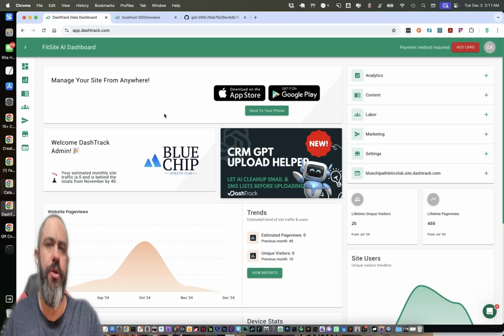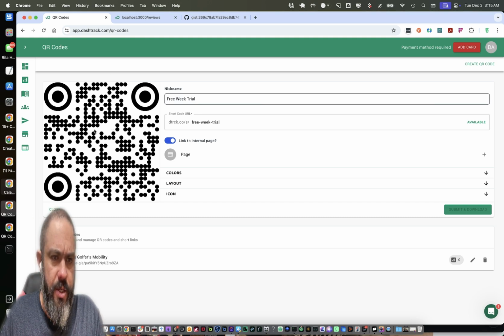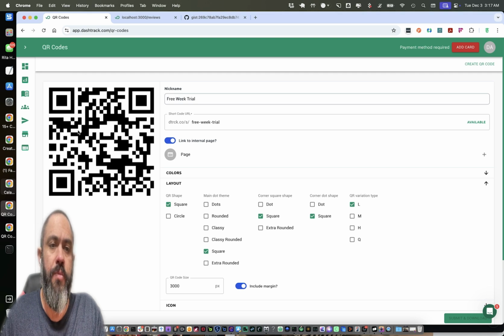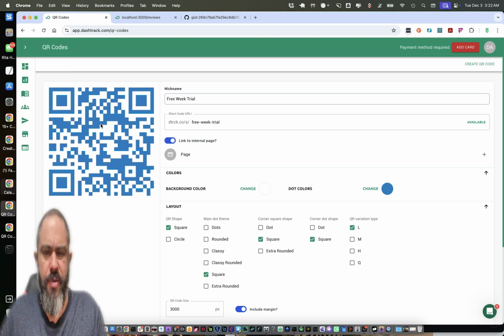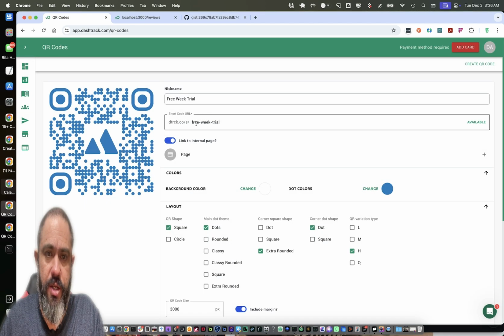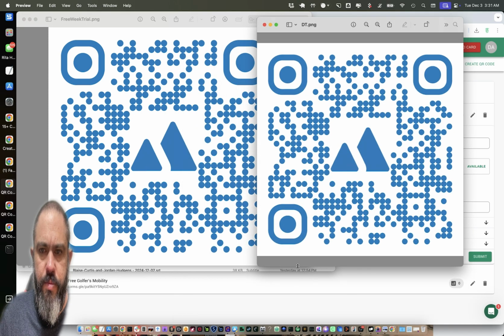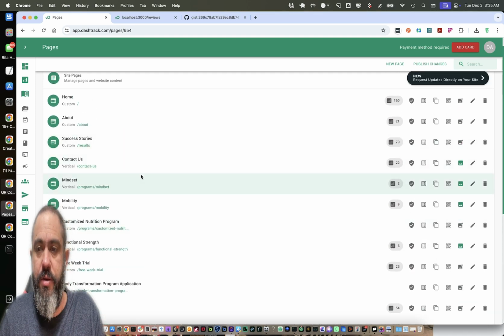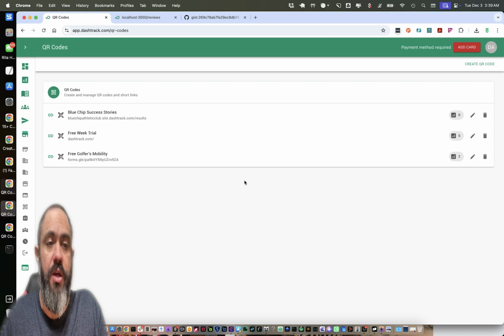How to Create, Customize and Manage Branded QR Codes on DashTrack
DashTrack makes generating the fully custom and branded QR codes a breeze. Our platform offers multiple sizing options, ensuring you have a high-quality asset tailored for various print and digital applications. Share your branded QR codes with confidence, knowing that they will effortlessly guide customers to your desired destination while reinforcing your brand’s identity.